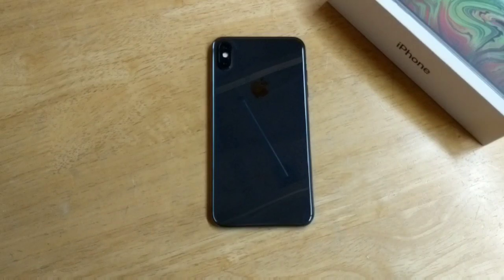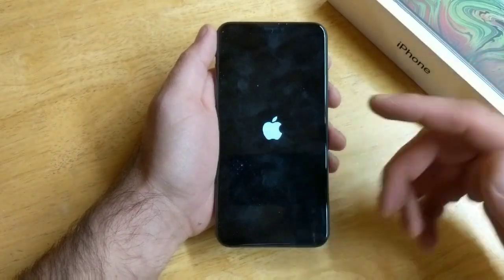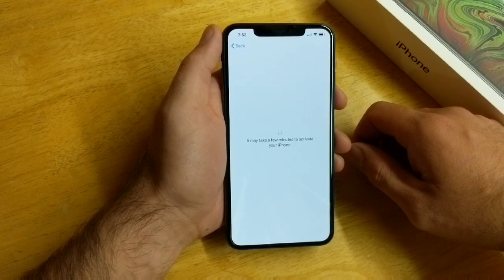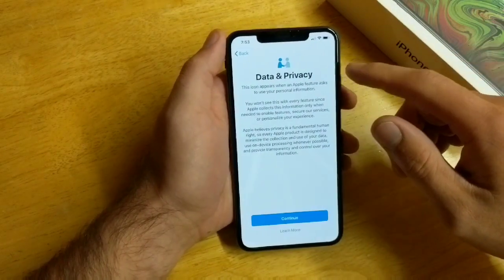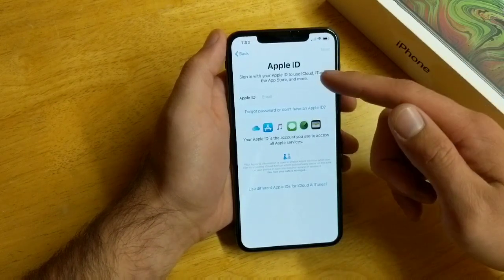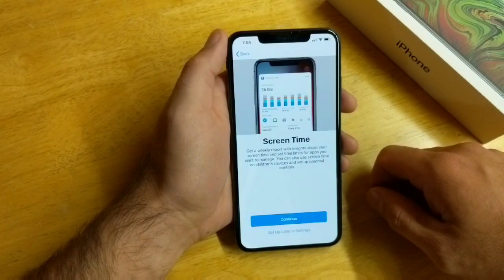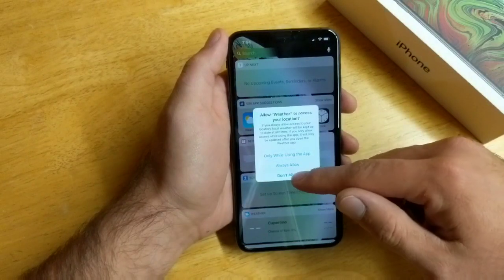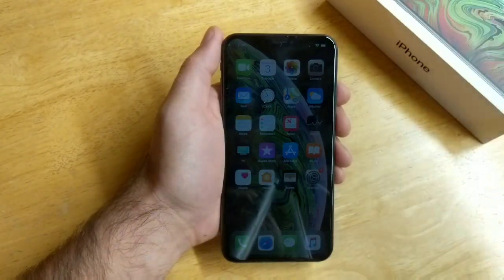iPhone XS Max startup/activation.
Starting up the iPhone XS Max for the first time. start up and activation of the new iPhone. Getting to the home screen.